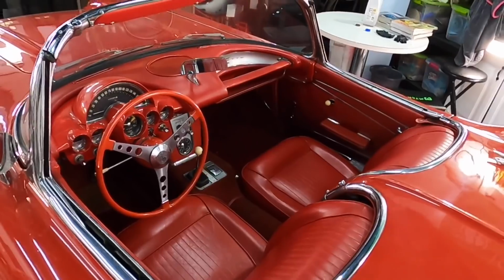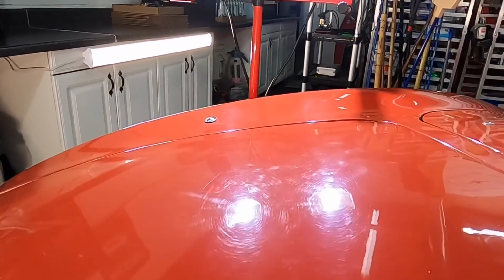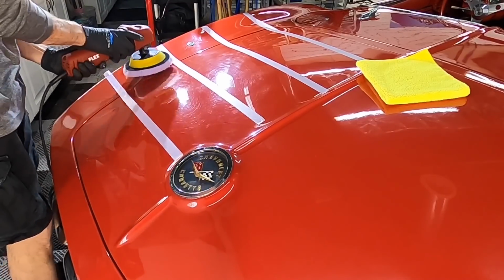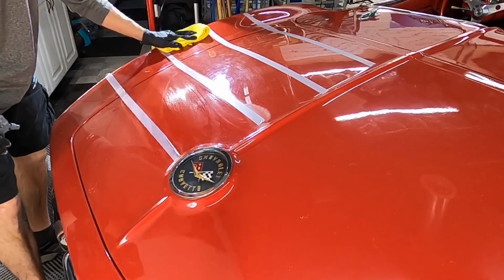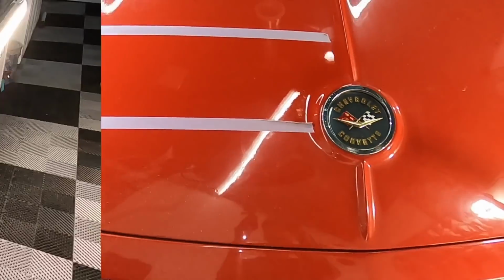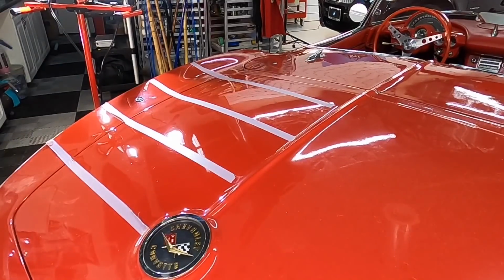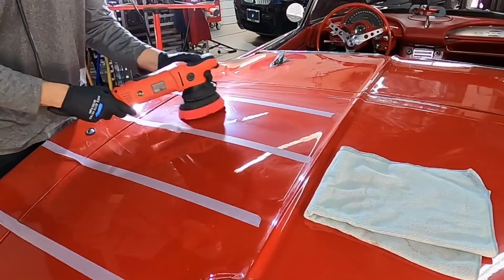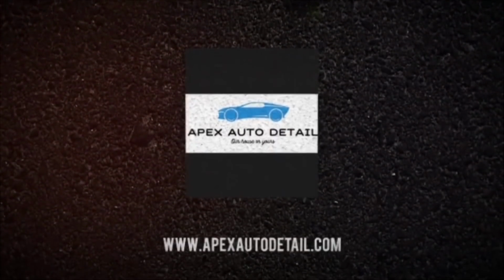Let's Return This American Icon To Its Glory!!! 1962 Corvette!!! Part 1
This is part 1 of a series as we return this 1962 Corvette back to is glory. Chevrolet had come a long way since the release of their initial two-seat roadster in 1953. While the original model had some performance issues upon release, these issues didn’t stop the company from pressing forward and making subsequent cars better. This perseverance helped Chevy to create an American sports car that would go on to rival its well-known foreign counterparts and stand on its own merits.
One of the most significant and innovative upgrades to the 1962 Chevrolet Corvette was its engine. The 1962 car was the first to incorporate a much larger V-8 engine than any model before it. This time, the company used a 327 cubic inch engine block, displacing the smaller 283 engine found in earlier models. As a result of this change, the 1962 Chevrolet Corvette enjoyed unparalleled torque and power, covering marker distances in mere seconds while pushing 100 miles per hour. Chevy also scaled back the physical design of the car, keeping only the classic essentials. Today we transform the finish of this beautiful automobile and make it respectable once again!